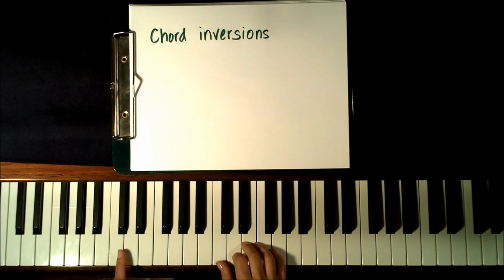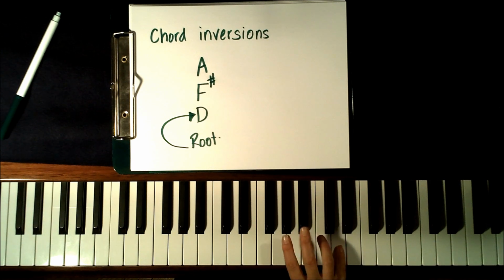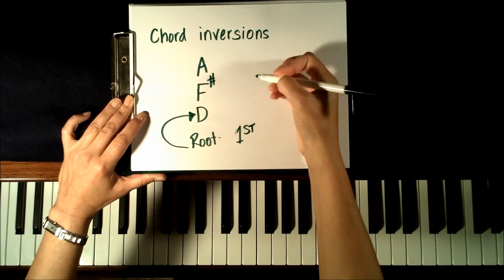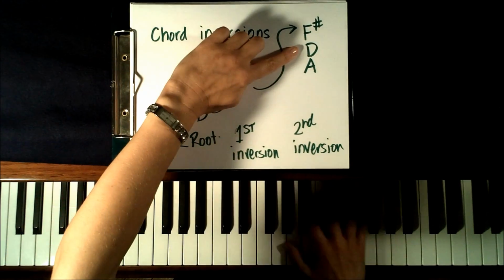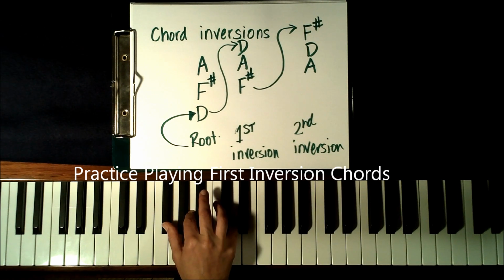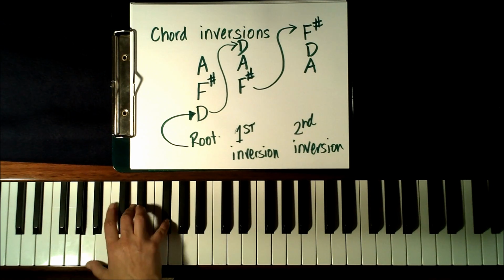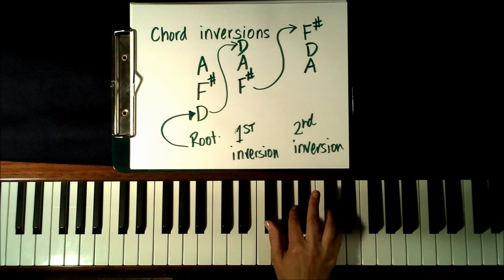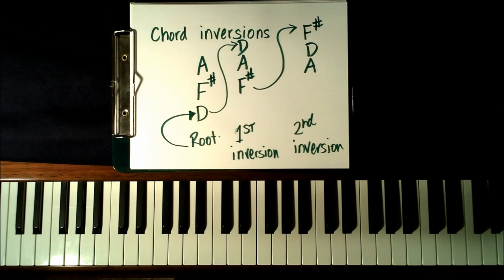Learn to Play Chords on Piano - Inversions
Chord inversions help give your music interesting sound.  Learn to move the chords you know into different inversions (or hand positions)